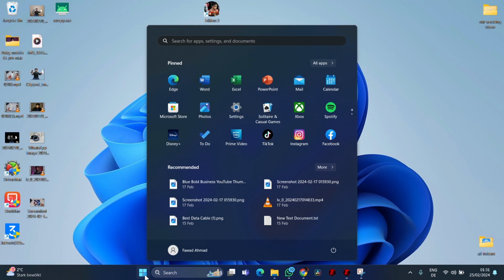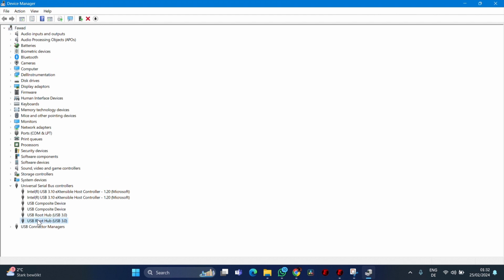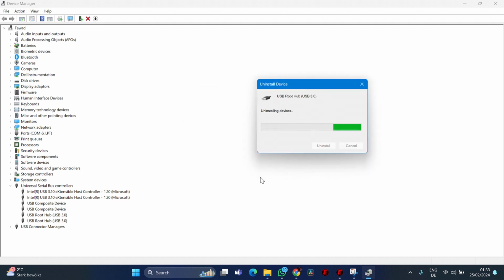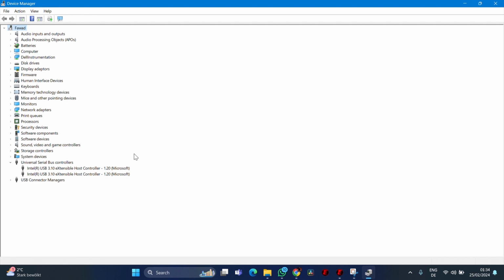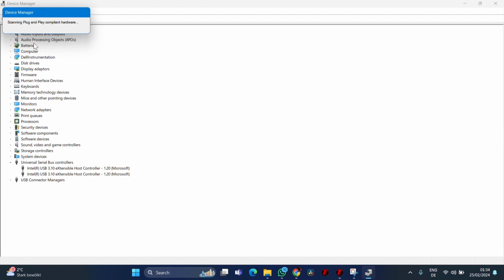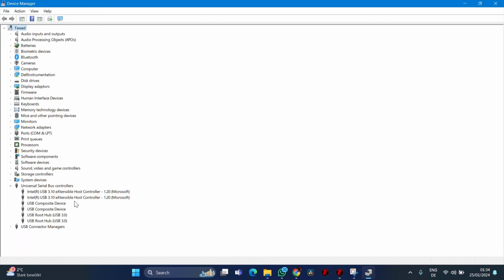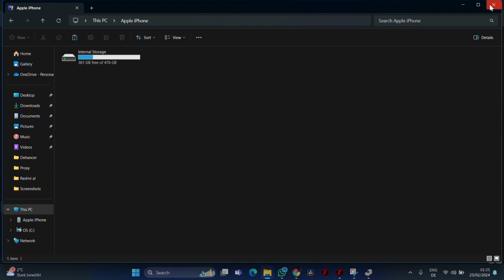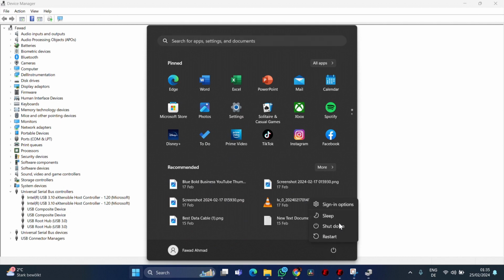How to Easily Fix iPhone Not Connecting with Windows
Encountering issues with your iPhone not connecting to your computer? Explore troubleshooting solutions for common problems such as iPhone USB connection issues, unrecognized devices, and syncing failures. Discover how to fix iPhone not connecting to pc